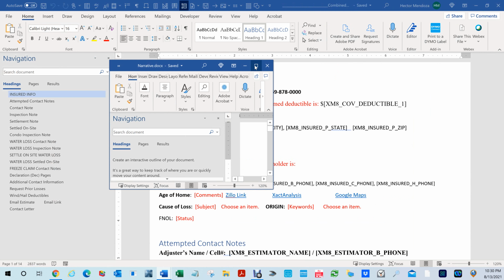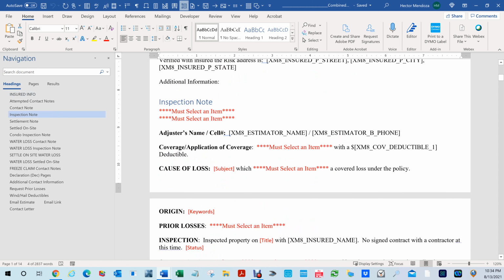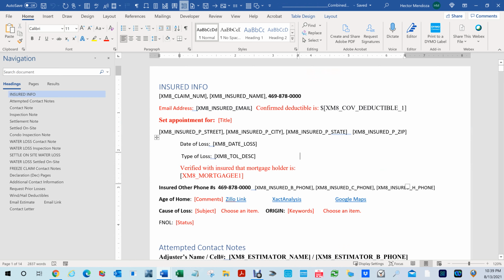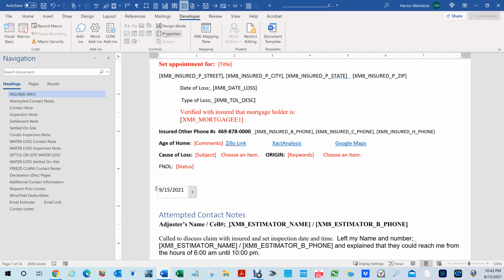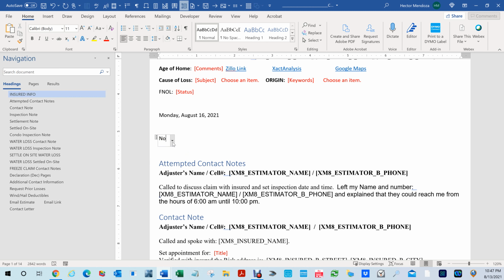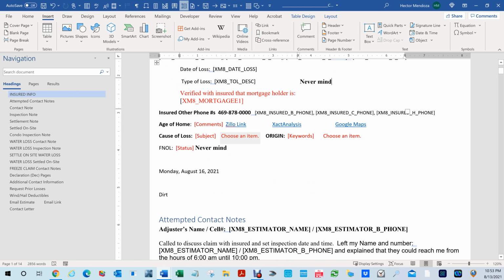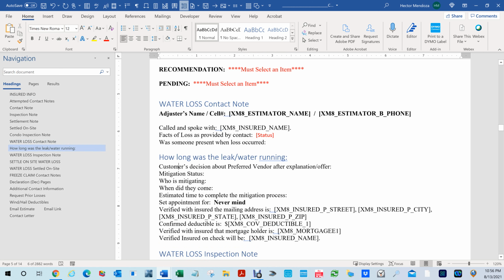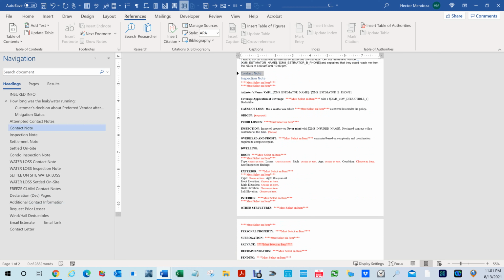Tokens, Narrative, GLRs, Compliance Note, Inspection Notes Part 2 (MS Word)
Tokens, Narrative, GLRs, Compliance Note, Inspection Notes

Token Documents link